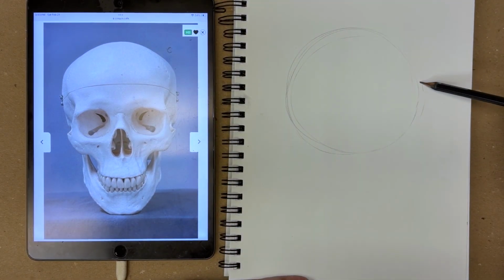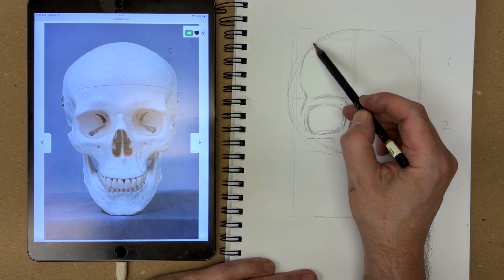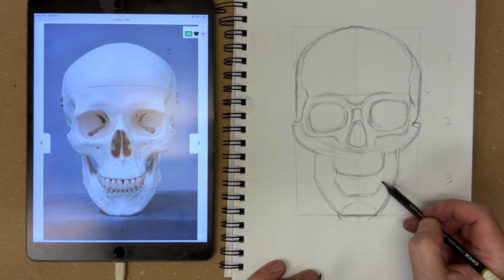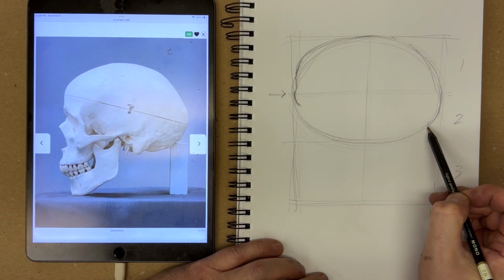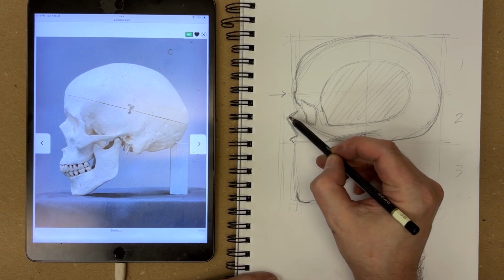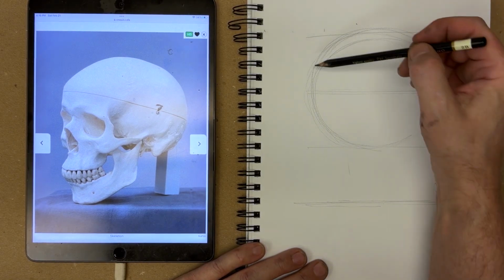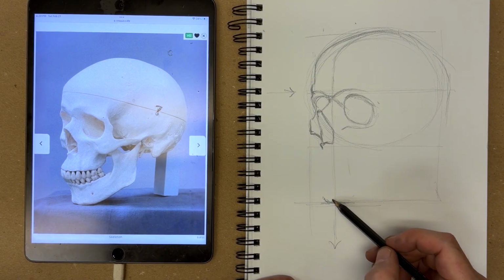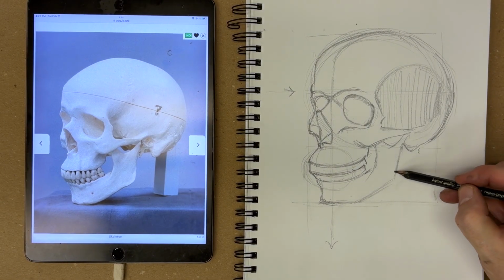Drawing the Human Skull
Draw along with me as I sketch in the skull from the front, side and 3/4 profile. Drawing the skull is essential to understanding how to draw a successful portrait